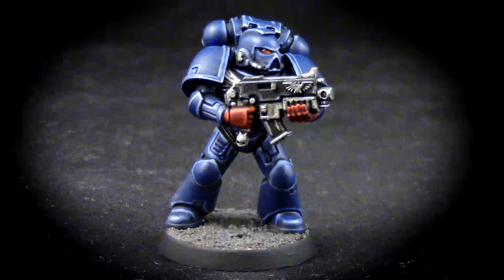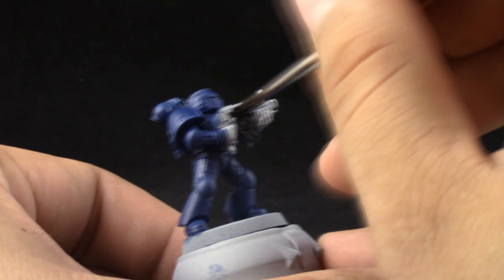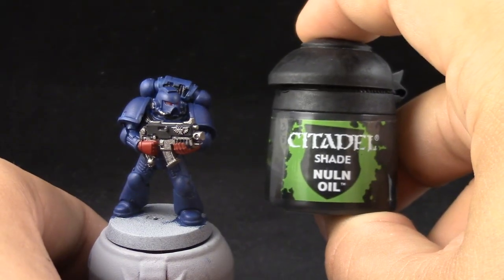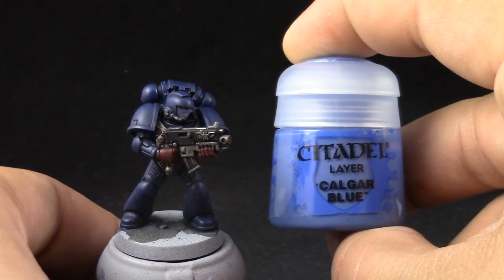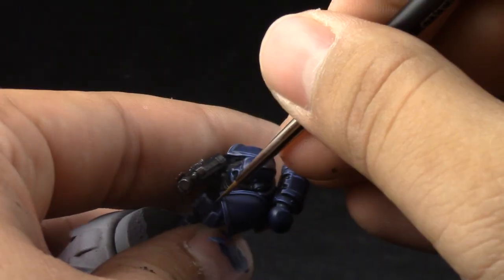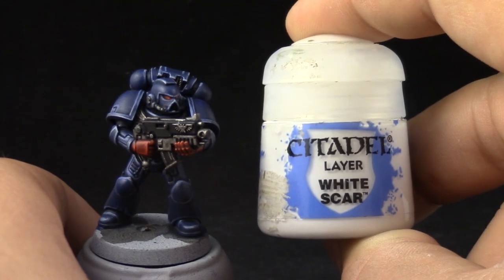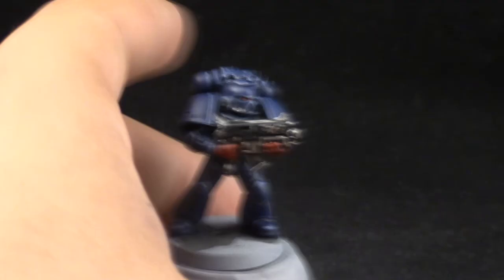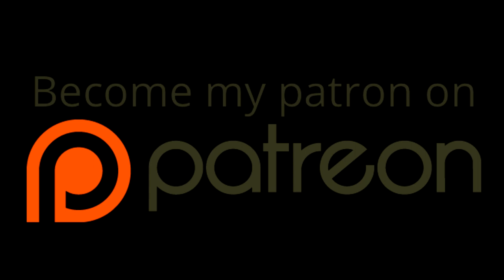How to paint Crimson Fists Space Marines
In this video I show you how I painted a Crimson Fist Space Marine for Warhammer 40k.

Colors Used:
Kantor Blue, Calgar Blue, Fenrisian grey, Khorne red, Wazdakka red, Wild rider red, Vallejo Model color black, Eshin Grey, Dawnstone, White Scar, Leadbelcher, Iron breaker, Runefang Steel, Nuln Oil.